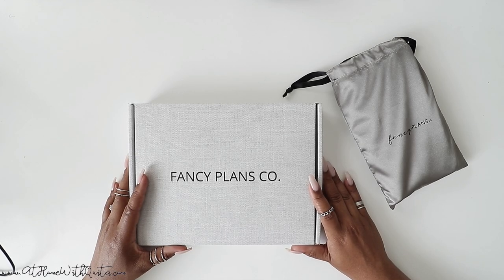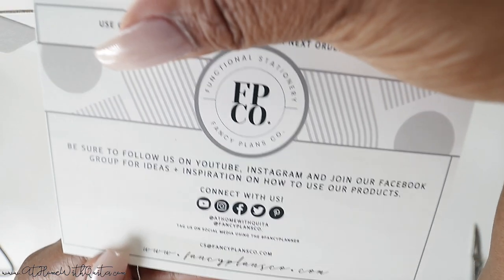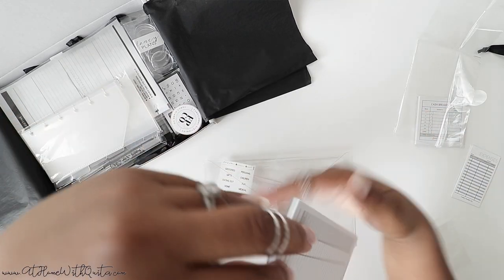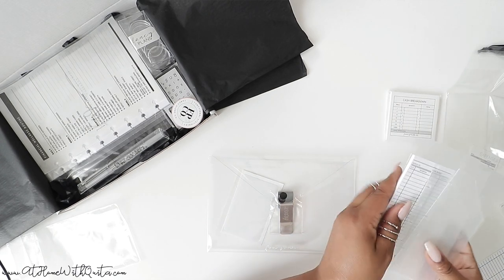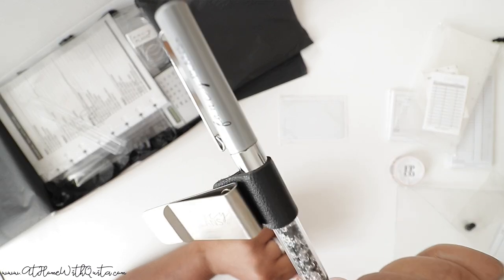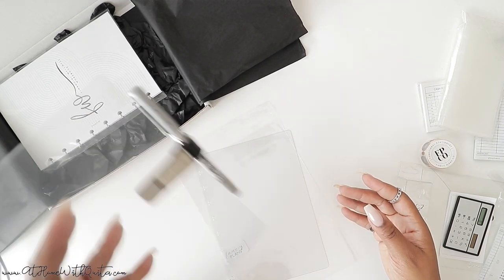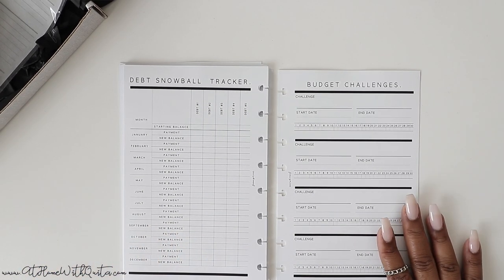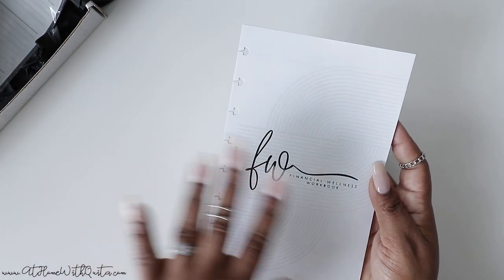Financial Wellness Stationery Box Launch | At Home With Quita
Hey There,
Today we are finally launching our new Financial Wellness Stationery Box

0:00 - Introduction